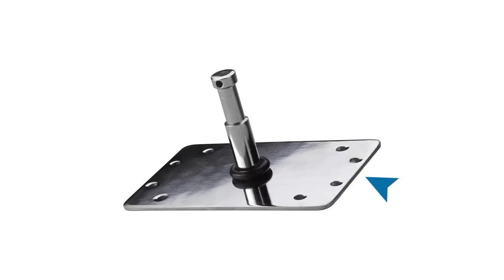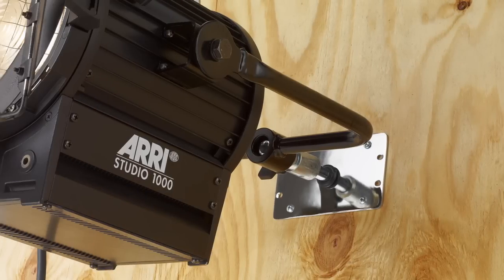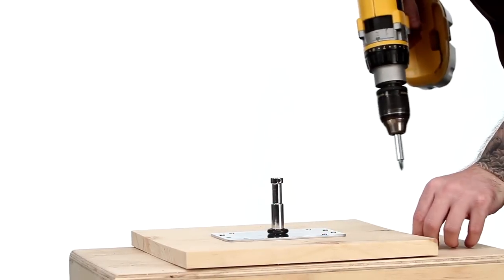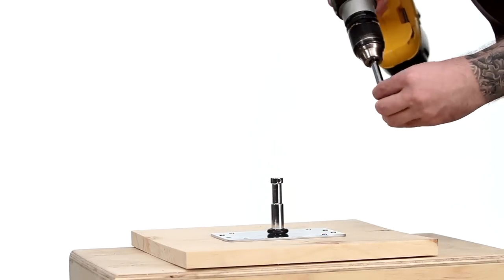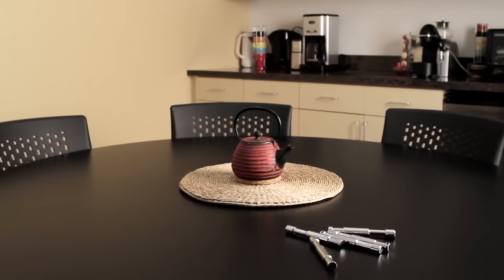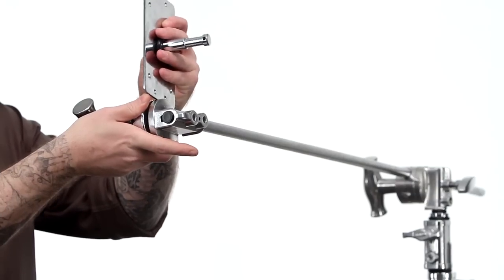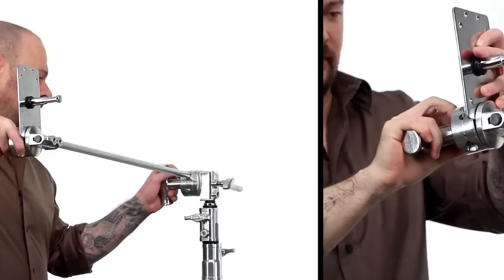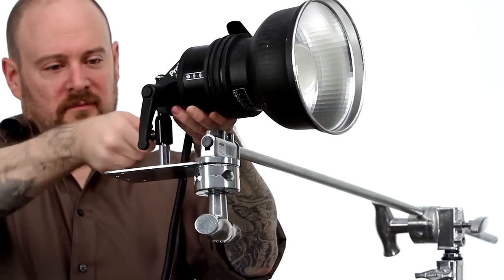Wall Plate with Baby 5/8" Stud - 3" Long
The Kupo Baby 3" Wall Plate allows you to mount a 3" (7.62cm) long, baby 5/8" (16mm) stud on a wall, other flat surface or just about anywhere.

Kupo Grip offers a comprehensive range of top-of-the-line lighting support, grip equipment and accessories for film-making, broadcast, and photographic professionals.